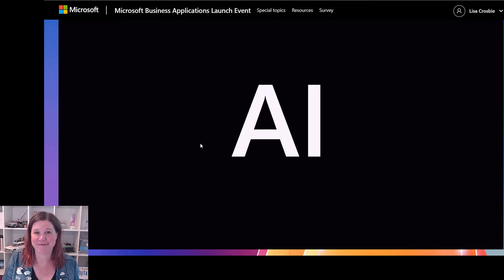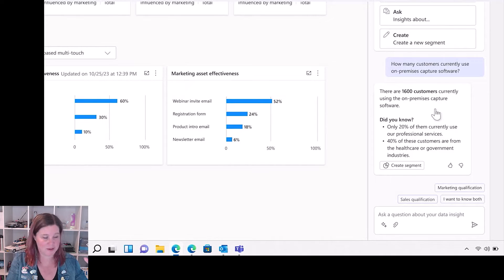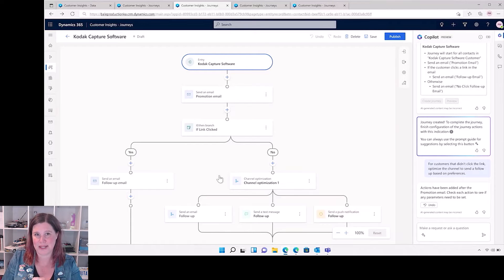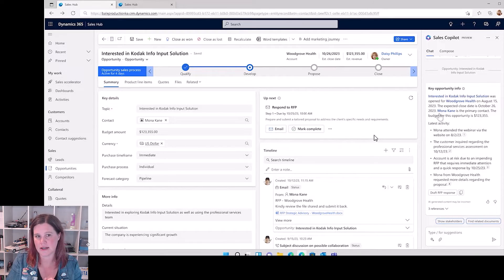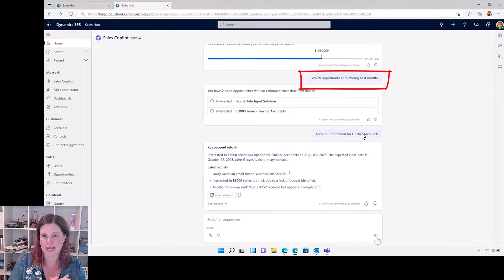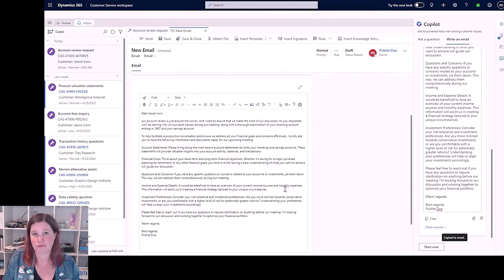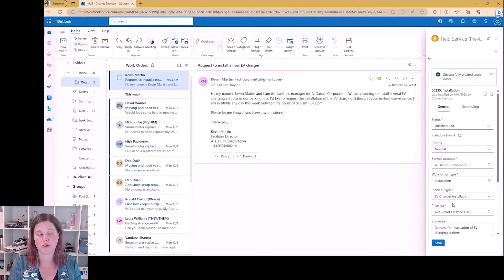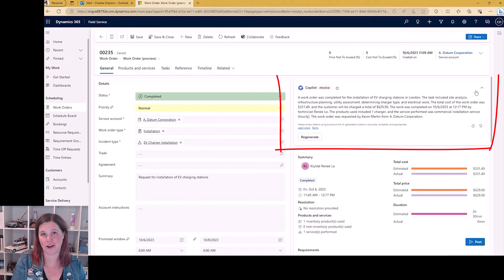Dynamics 365 Copilot Announcements: Microsoft Business Applications Launch Event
There were a lot of new Copilot announcements made at the Microsoft Business Applications Launch Event (25 October 2023), bringing more generative AI features into Sales, Marketing, Customer Service, Field Service and ERP. The demos go pretty fast, so in this video I unpack the announcements for the Customer Engagement apps, and what they mean (Sales, Customer Insights, Customer Service, Field Service)

0:00 - Copilot for Dynamics 365 Customer Engagement
0:31 - Copilot for Customer Insights (Dynamics 365 Marketing)
5:23 - Sales Copilot (Dynamics 365 Sales)
8:28 - Copilot for Customer Service
11:30 - Copilot for Field Service

Watch the full event and read the official Microsoft announcements